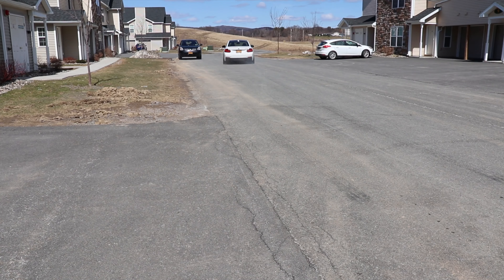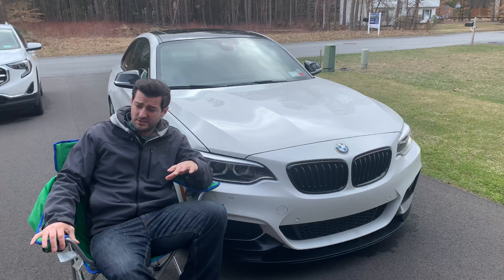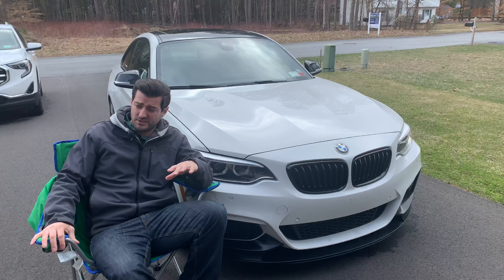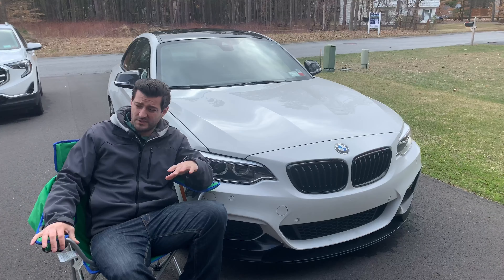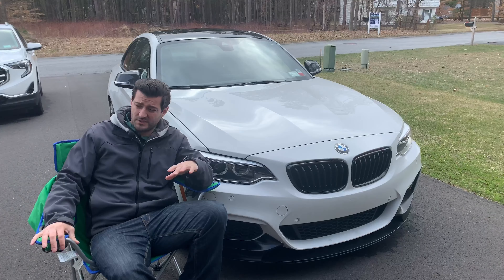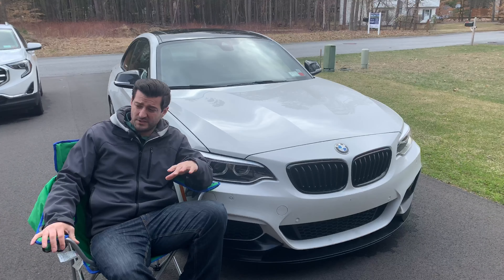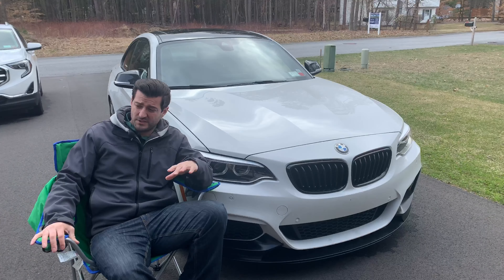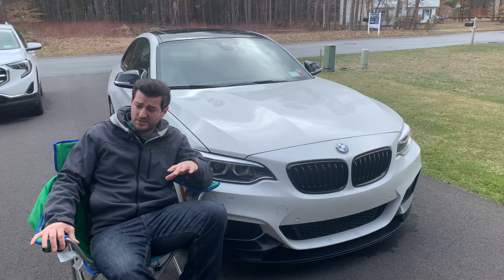5 Things I Love About My M235i (and 5 things I hate)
In this episode I go into some detail about the 5 things I love about my bmw m235i, and 5 things I hate.

Here’s where to get those QuickJacks